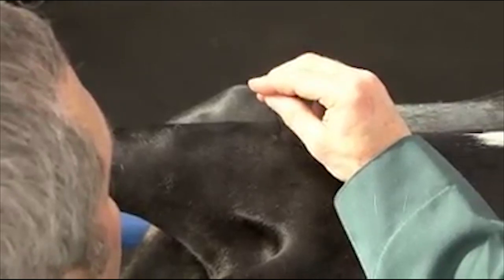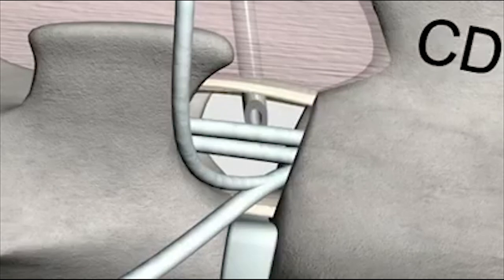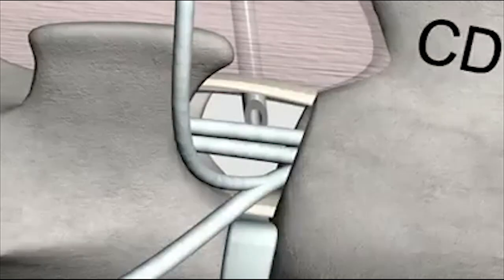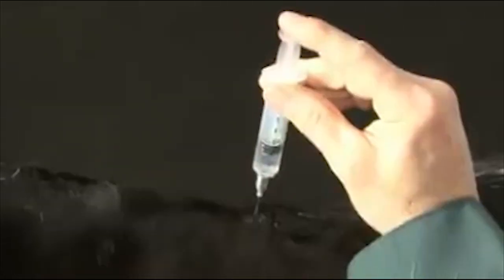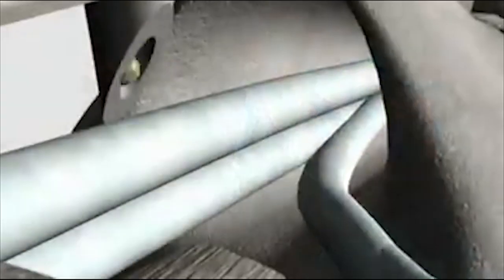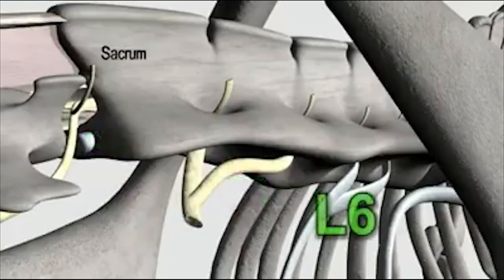Epidural Anasthesia :The Easiest Way Method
Epidural anesthesia is commonly used in cows to provide pain relief during various procedures such as obstetrical manipulations, cesarean sections, and some surgeries. This type of anesthesia involves the injection of a local anesthetic into the epidural space of the spinal column.

Procedure
Preparation: The cow is restrained properly to minimize movement. The area around the tailhead is cleaned and sterilized to prevent infection.

Identification of Injection Site: The most common site for epidural anesthesia in cows is between the first and second coccygeal vertebrae (C1-C2). The site is identified by palpating the tail and finding the space just ahead of the first movable joint.

Administration: A needle is inserted into the identified space. Once the needle is properly positioned, the local anesthetic (e.g., lidocaine) is injected into the epidural space. The amount of anesthetic used depends on the size of the cow and the extent of the area to be anesthetized.

Benefits
Pain Relief: Provides effective pain relief, allowing for more comfortable and humane handling of the cow during procedures.
Reduced Stress: Helps in reducing stress and discomfort for the cow.
Safety: Allows for safer manipulation during obstetric procedures or surgeries.
Considerations
Dosage: Proper dosage is crucial to avoid potential complications such as ataxia (loss of muscle control) or toxicity.
Monitoring: Close monitoring of the cow is essential to ensure there are no adverse reactions to the anesthesia.
Sterility: Maintaining sterility during the procedure is critical to prevent infections.
Complications
While generally safe, complications can occur, such as:

Hypotension: Lowering of blood pressure, which can be managed by intravenous fluids.

Ataxia: Difficulty in movement due to excessive dosage affecting motor neurons.
Infection: Risk if the procedure is not performed under sterile conditions.